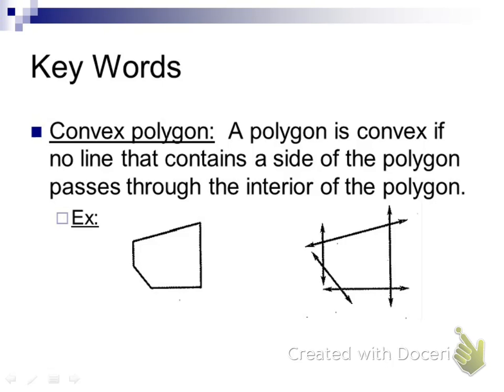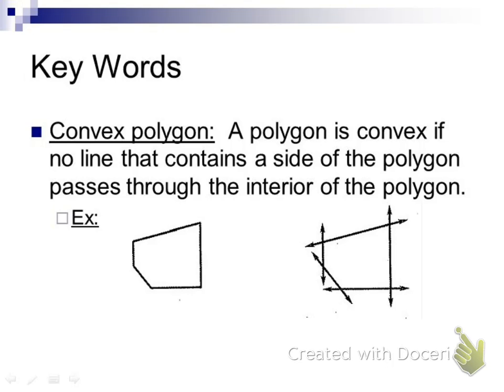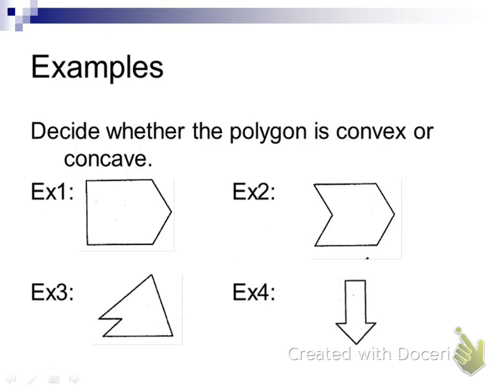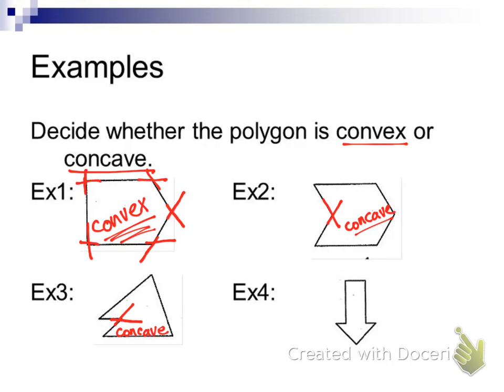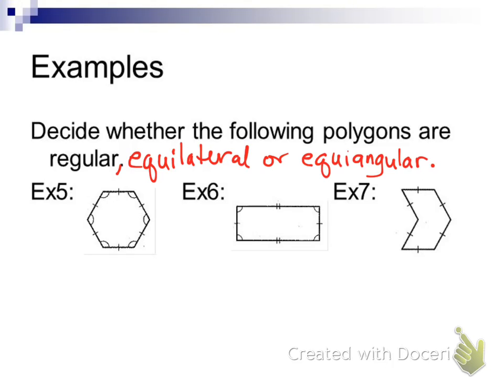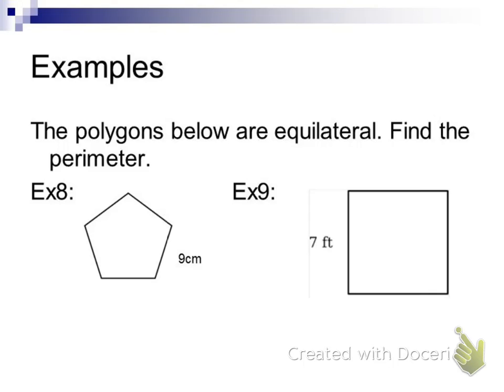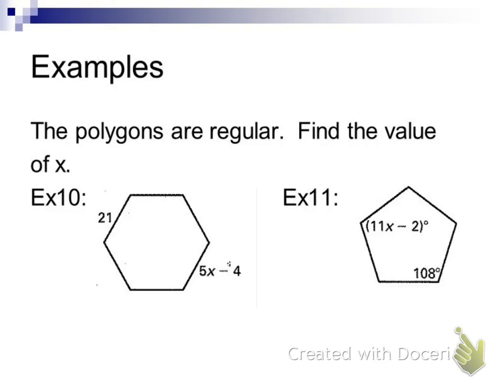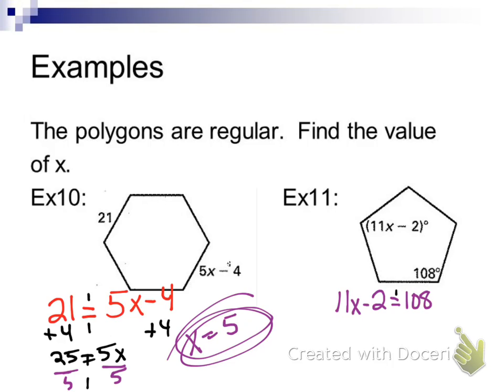Geom T- Sec 8.1 4/14